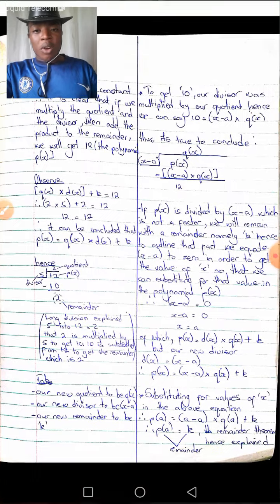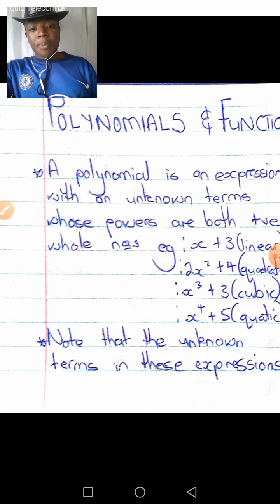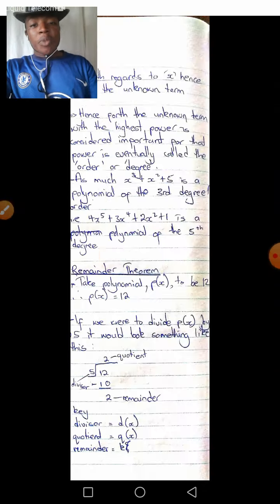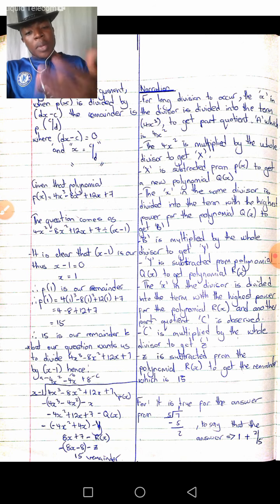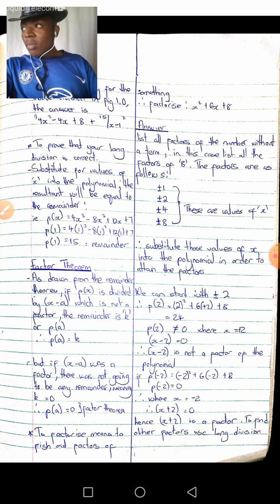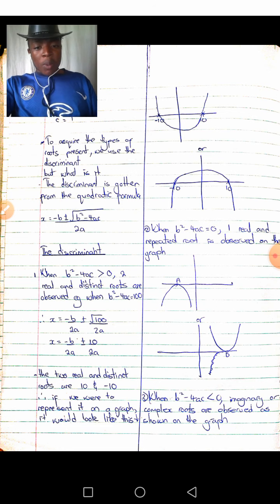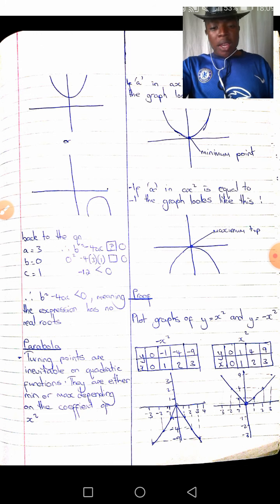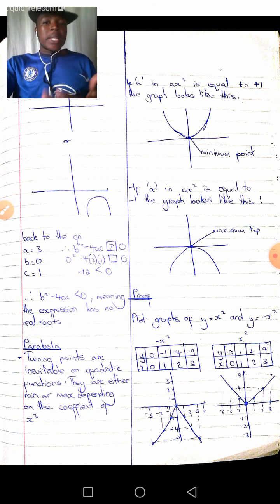HOW TO PASS CAMBRIDGE/ZIMSEC PURE MATHEMATICS (As &) A level TOPIC1:Polynomials & Functions (PART1)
DESCRIBING FUNCTIONS, DIVIDING POLYNOMIALS, FACTOR THEOREM, REMAINDER THEOREM.